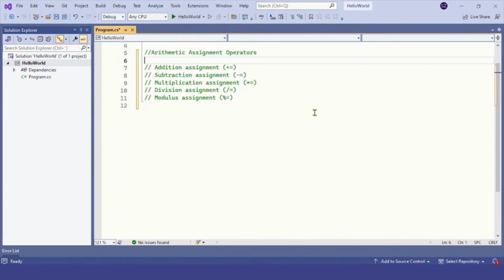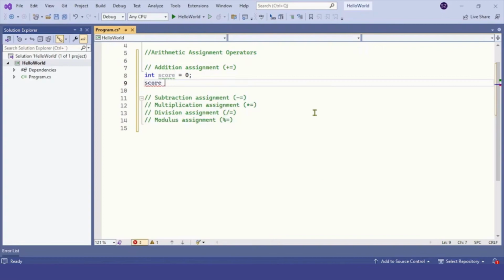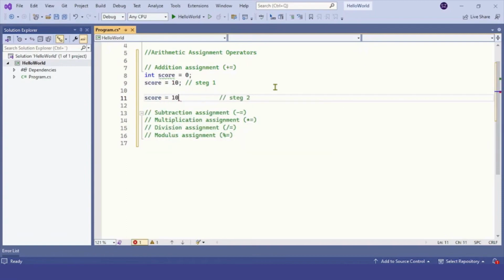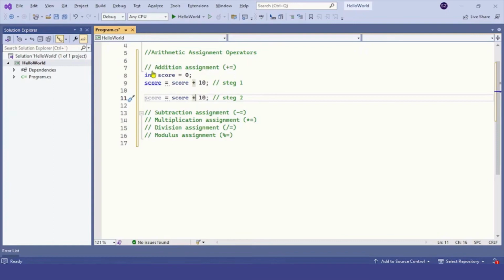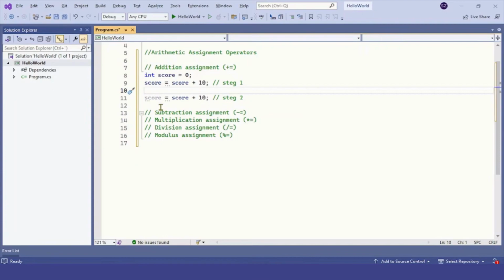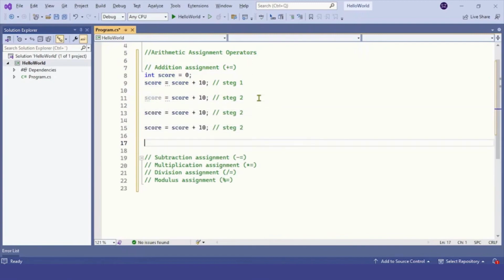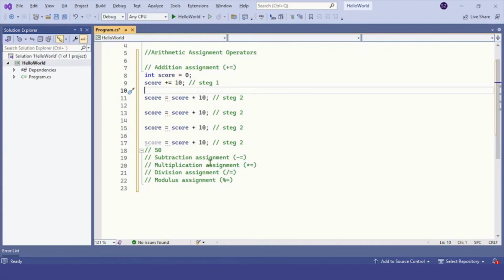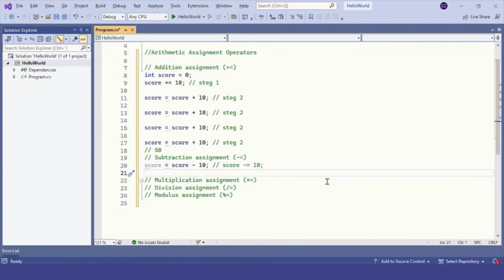C# Arithmetic assignment operators – Beginner Friendly Tutorial – Csharp programming 2026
Csharp programming tutorial:

In a previous lecture we learned the arithmetic operators. Arithmetic operators can also be used with assignment. In that case they are called arithmetic assignment operators. In this lecture you will master these operators.

✅ Topics Covered:
- Arithmetic assignment operators.

c#
c# course
c# course
c# online
c sharp basics
c# oop